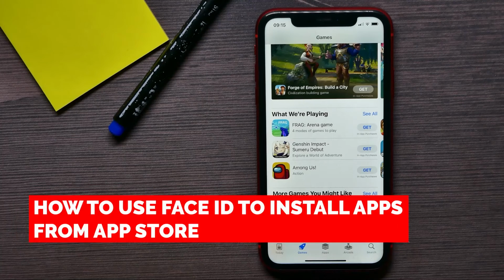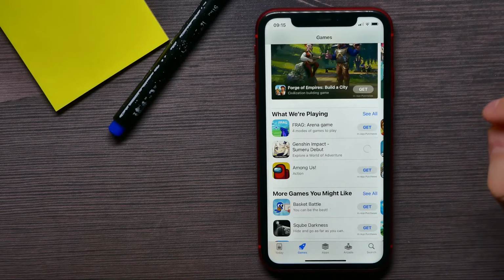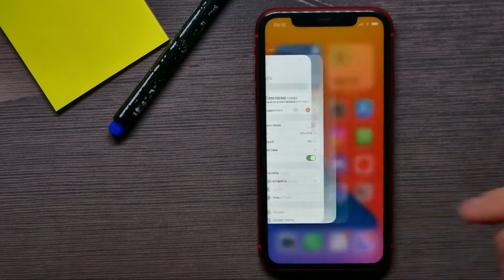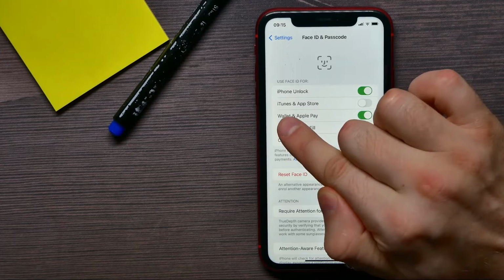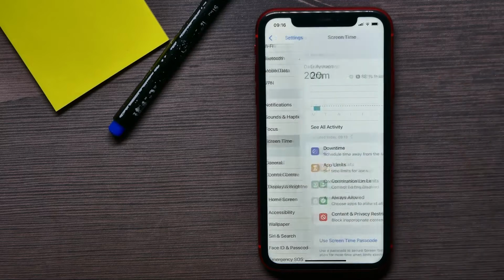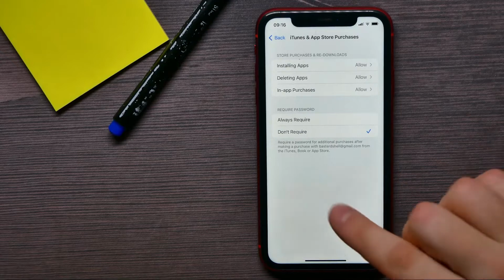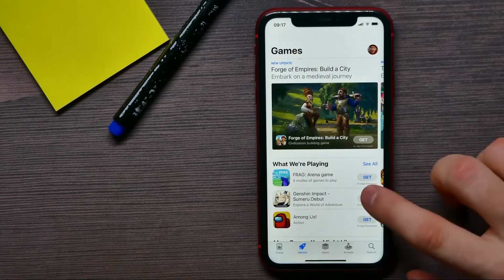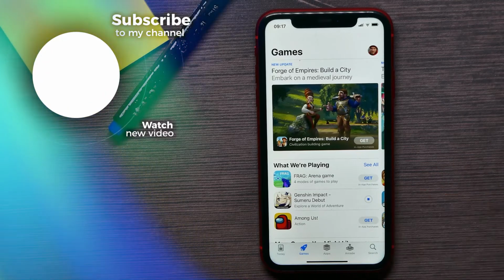How to Use Face ID to Install Apps from App store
In this video i show simple way How to Use Face ID to Install Apps from App store